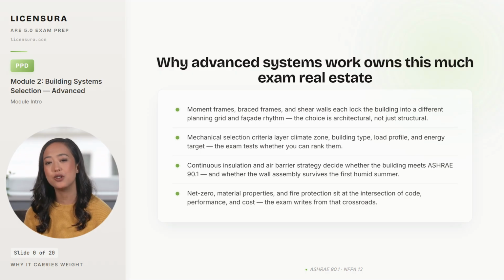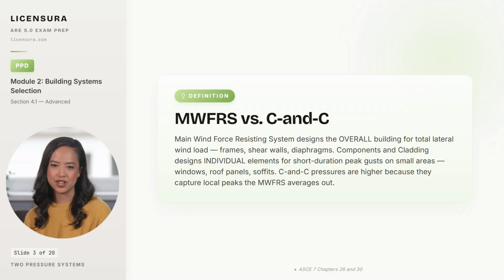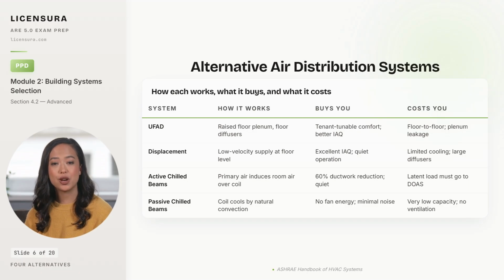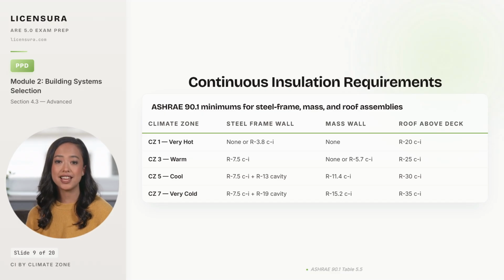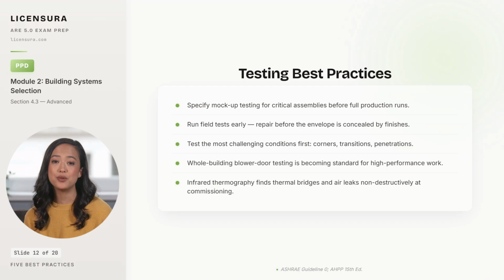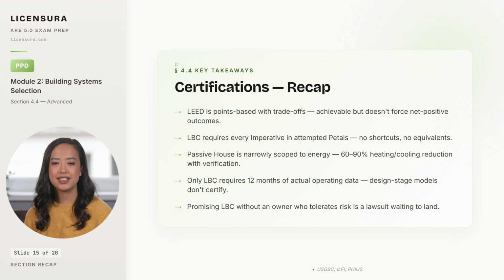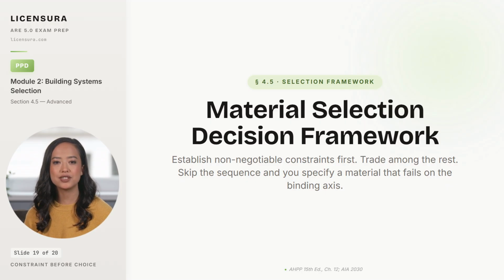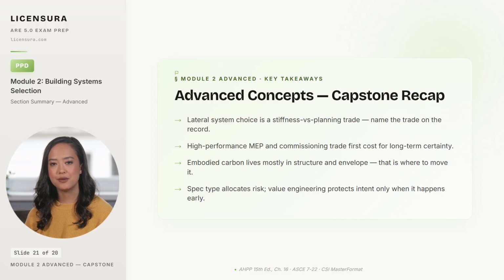Building Systems Advanced: Complete Guide | ARE 5.0 PPD Module 2 Advanced | NCARB Exam Prep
Pass the ARE 5.0 Project Planning & Design (PPD) exam with this complete walkthrough of NCARB PPD Module 2 Advanced: Module 2 Advanced: Systems Trade-offs Under Pressure. Free 2 hour 3 minute guide covering Moment Frames, Braced Frames, and Shear Walls, Mechanical System Selection Criteria, Continuous Insulation and Air Barrier Systems, Net-Zero Energy and Carbon Strategies — the foundations every licensed architect needs.

ARE 5.0 candidates preparing for the Project Planning & Design (PPD) division. NCARB-eligible architects studying Module 2 Advanced: Systems Trade-offs Under Pressure content. Recent grads beginning the architectural licensure path. Licensed practitioners refreshing their project planning & design fundamentals.

⏱️ CHAPTERS (auto-detected by YouTube)
0:00 Introduction
4:43 4.1 · Moment Frames, Braced Frames, and Shear Walls
10:06 4.1 · Seismic Design Categories and Response
15:48 4.1 · Wind Load Considerations
22:16 4.1 · Diaphragm Action and Building Irregularities
29:31 4.2 · Mechanical System Selection Criteria
35:09 4.2 · Advanced Distribution: Underfloor Air and Chilled Beams
40:16 4.2 · Commissioning and MEP Quality Assurance
45:13 4.2 · MEP Space Planning and Coordination
50:33 4.3 · Continuous Insulation and Air Barrier Systems
55:55 4.3 · Curtain Wall Systems
1:01:07 4.3 · Condensation Analysis and Climate-Specific Detailing
1:06:15 4.3 · Performance Testing Standards for Envelopes
1:11:36 4.4 · Net-Zero Energy and Carbon Strategies
1:16:55 4.4 · Life Cycle Assessment and Embodied Carbon
1:22:37 4.4 · Living Building Challenge and Resilient Design
1:27:59 4.5 · Material Properties for Building Design
1:33:33 4.5 · CSI MasterFormat and Specification Types
1:39:08 4.5 · Value Engineering and Constructability
1:44:37 4.5 · Material Selection Decision Framework
1:50:03 4.6 · Fire Protection System Selection
1:55:38 Summary — Module 2 Recap

🎯 KEY TAKEAWAYS
✓ Advanced systems work is the moment design moves stop being either-or and start being optimization problems. The exam writes prompts where multiple options work — your job is to read the constraint that picks one over the others.
✓ Moment frames provide the most architectural freedom but are the most expensive. Shear walls are the most economical but constrain the plan. The exam tests your ability to select the appropriate system based on architectural and structural requirements.
✓ Roof corners and edges experience MUCH higher wind pressures than the field of the roof (up to 2-3x). This is why roof failures in hurricanes typically start at edges and corners. Cladding and roofing at these locations must be designed for higher loads.
✓ A soft story is the most dangerous vertical irregularity. Classic example: parking garage at ground floor with stiff walls above. The soft story concentrates lateral displacement and energy dissipation, often leading to collapse. Many earthquake fatalities result from soft-story failures.
✓ The architect does not design the HVAC system, but MUST understand system space requirements. Insufficient ceiling plenum, mechanical room size, or shaft space is an architectural failure that creates costly redesigns.

📖 OFFICIAL ARE 5.0 SOURCES
• Architect's Handbook of Professional Practice (AHPP), 15th Ed., Chs. 13, 16
• International Building Code (IBC 2021) + ASHRAE 90.1
• NCARB ARE 5.0 Handbook + Model Rules of Conduct

🎓 ABOUT LICENSURA
The most comprehensive free ARE 5.0 exam prep. Complete video walkthroughs, timed practice exams, downloadable study guides, and progress tracking across all 6 NCARB divisions: Practice Management (PcM), Project Management (PjM), Programming & Analysis (PA), Project Planning & Design (PPD), Project Development & Documentation (PDD), and Construction & Evaluation (CE). 100% free at licensura.com.

Drop it in the comments — we read every one and use them to shape future content. Tell us which ARE 5.0 topics you want covered next.